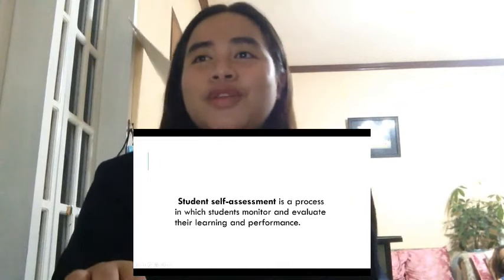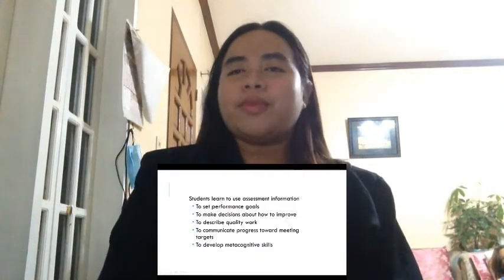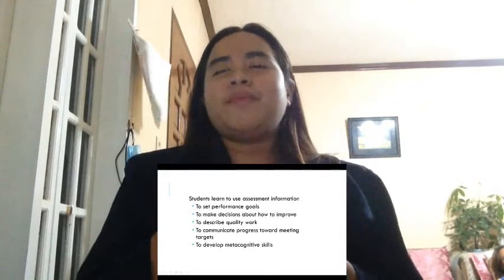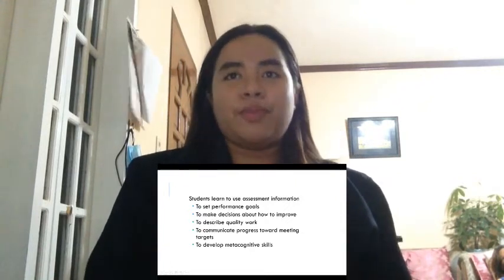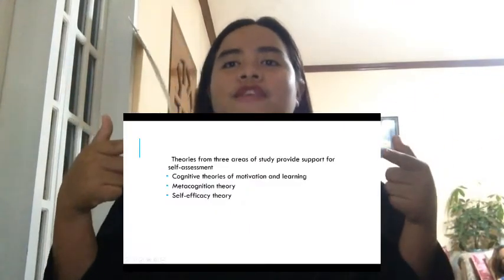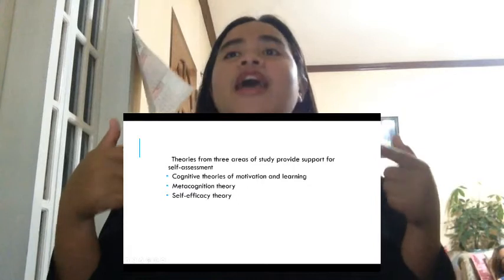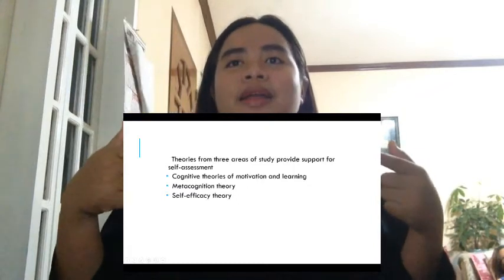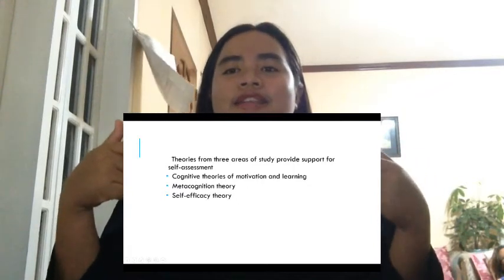Student Self Assessment